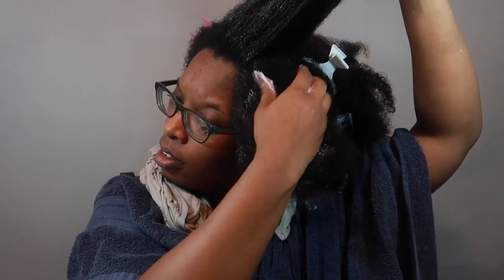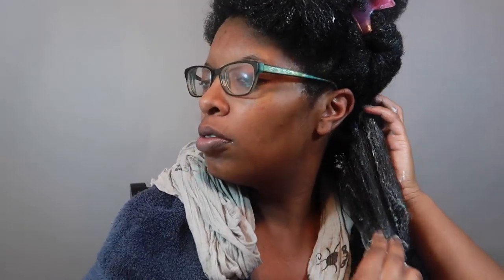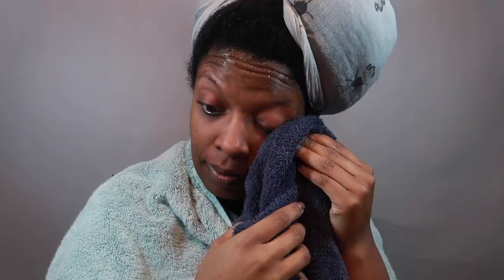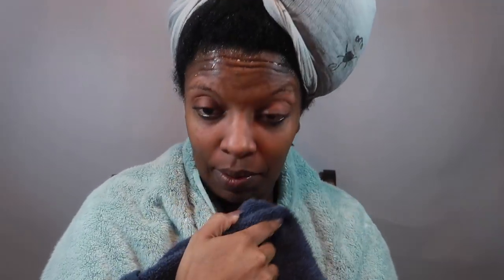Maui Moisture Volcanic Ash Hair & Scalp Mask - NOPE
Here is my review of Maui Moisture's Detoxifying Volcanic Ash Hair & Scalp Mask. I purchased this product from my local Walmart.

EQUIPMENT USED
🔸 LAPTOP: MAC